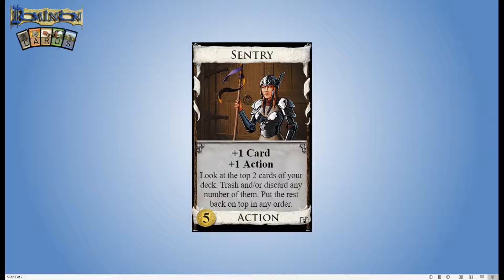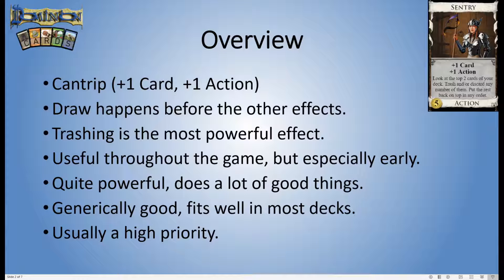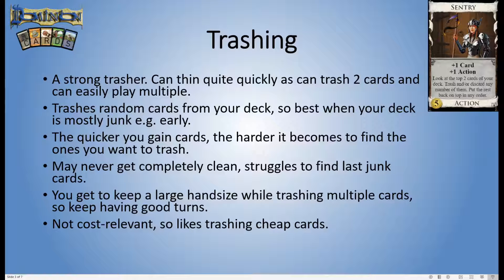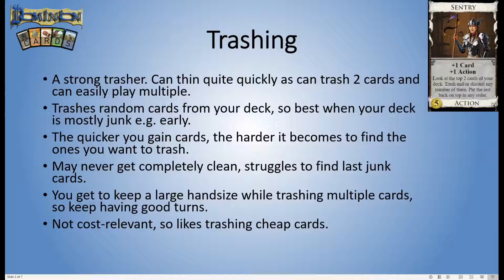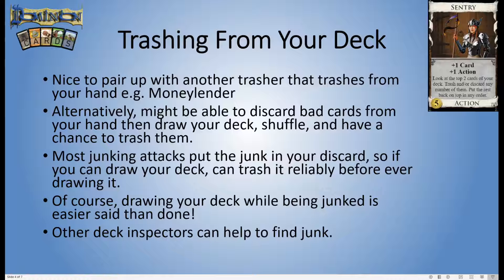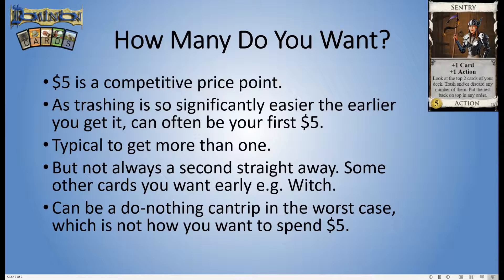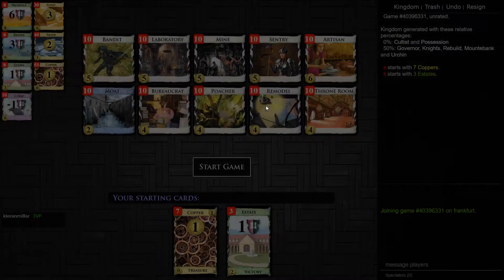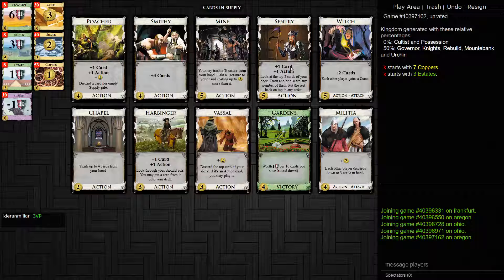Dominion Cards 011 - Sentry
She looks pretty bored, she must be watching my videos.